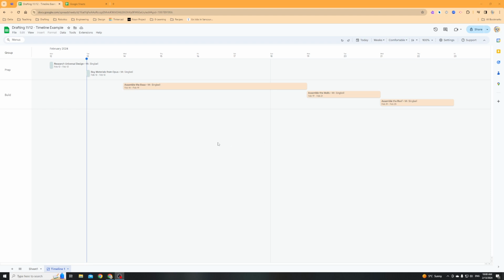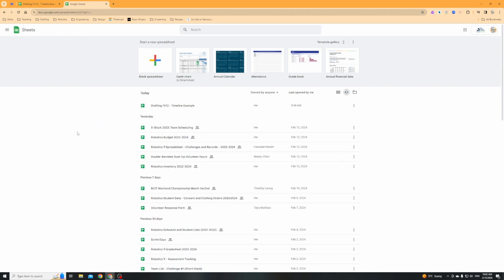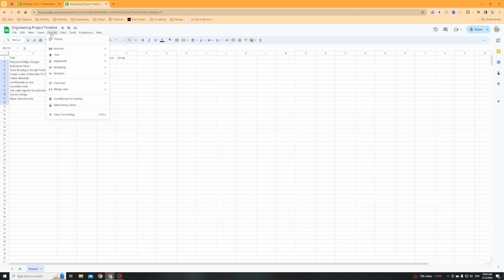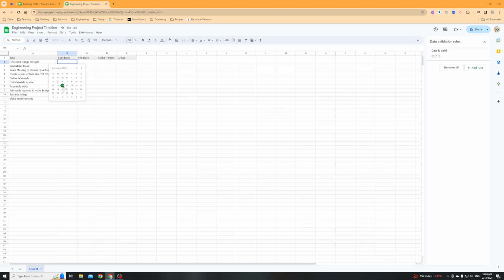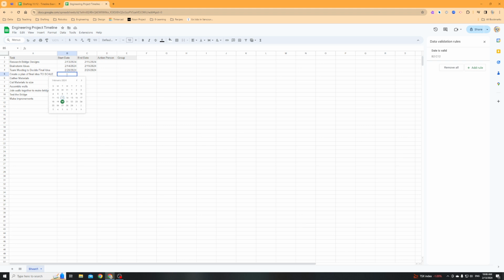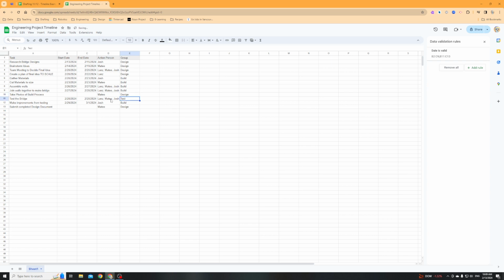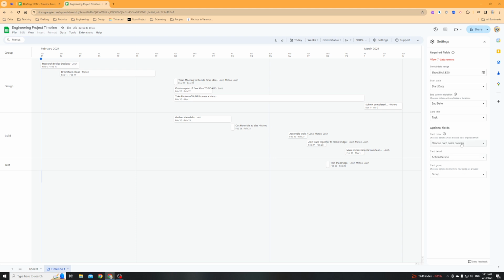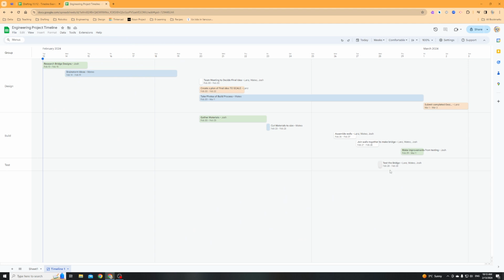Google Sheets Timeline Feature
This video shows how to use the timeline feature of google sheets to plan and organize tasks on a large project. Perfect for engineering, robotics, or other project-based classes.

1:45 Creating your own timeline from scratch
9:46 Generate the timeline from a task list
10:51 Add color to tasks in the timeline